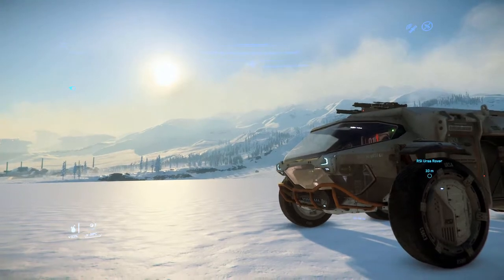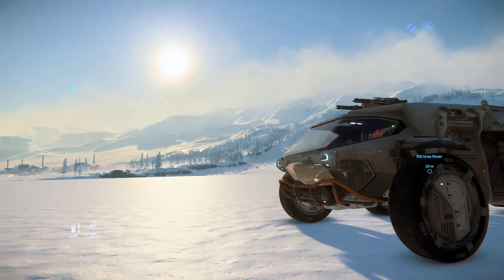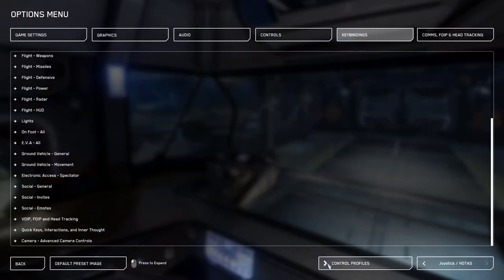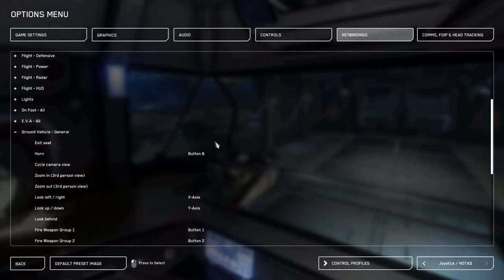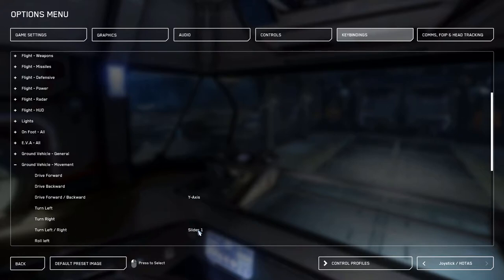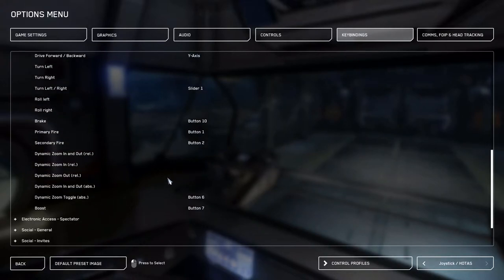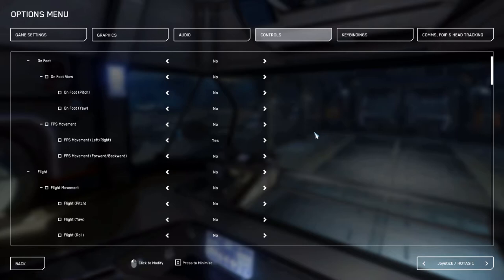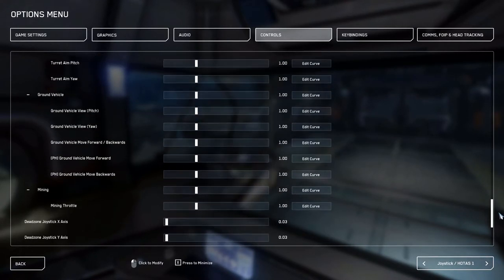Flightstick setup for ground vehicles | SC 3.11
How to setup a flightstick for ground vehicles.